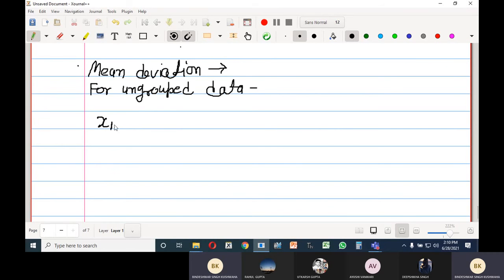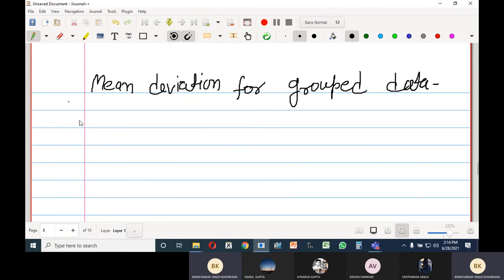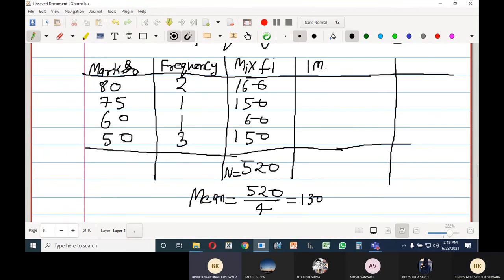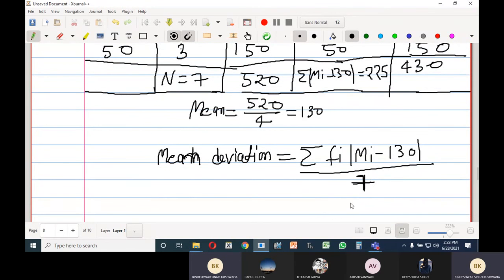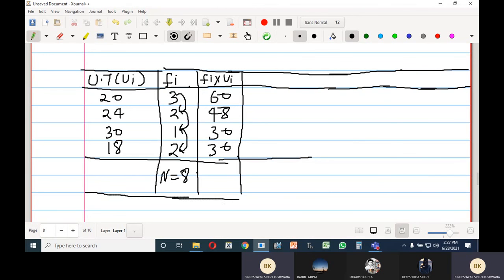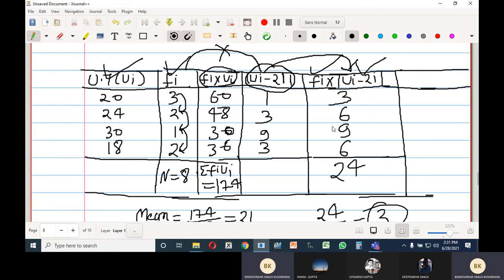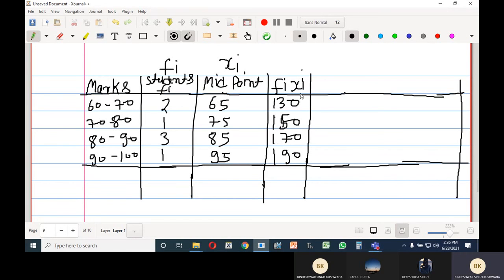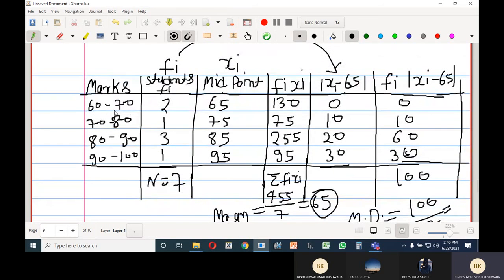Mean Deviation of Grouped Data